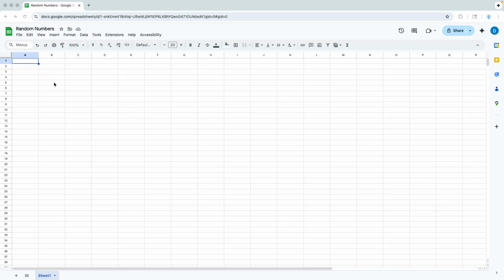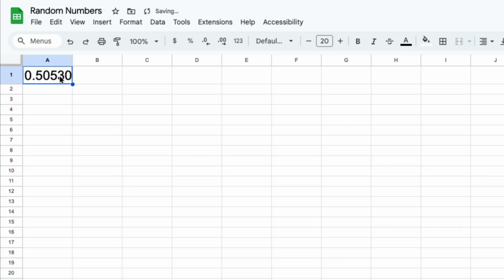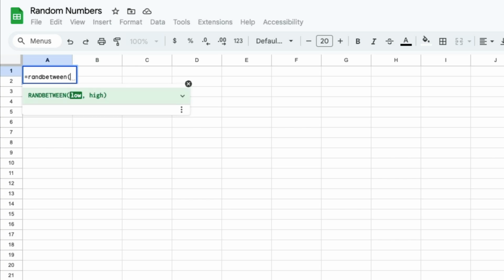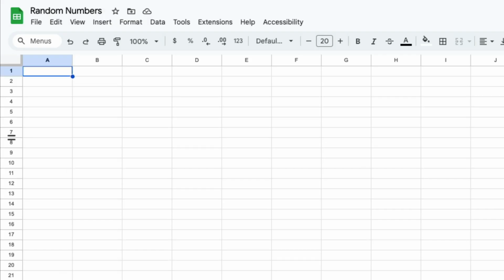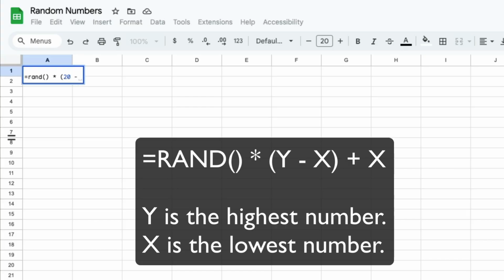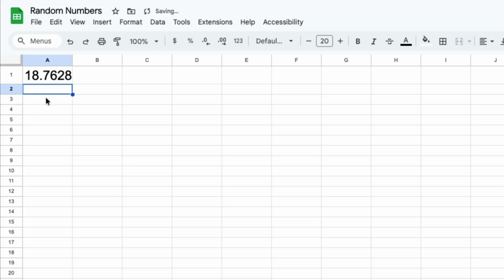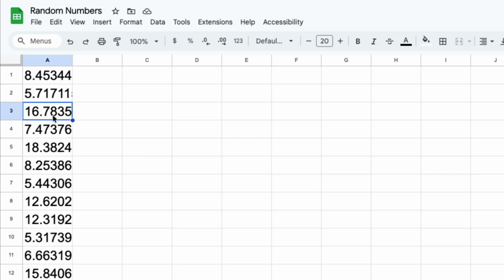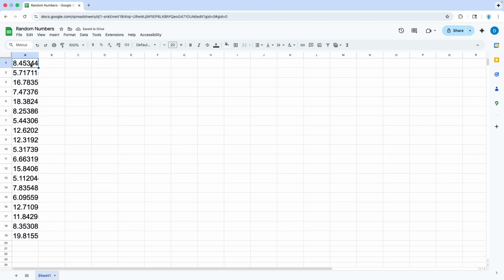3 Ways to Insert Random Numbers in Google Sheets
Need random numbers in Google Sheets? 🎲 In this video, I’ll show you 3 quick ways to insert random numbers — whether you need decimals, whole numbers, or a range between two specific values. Perfect for teachers creating mock data, business reports, or anyone building practice spreadsheets!